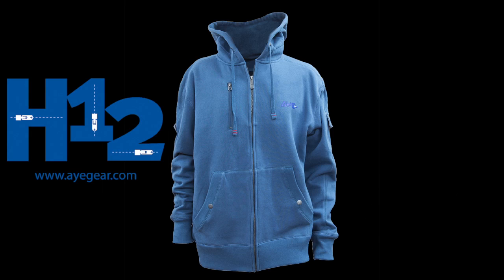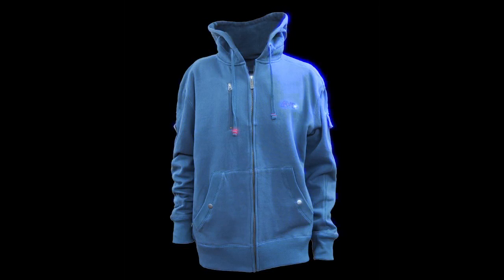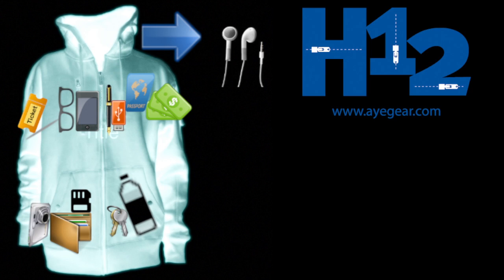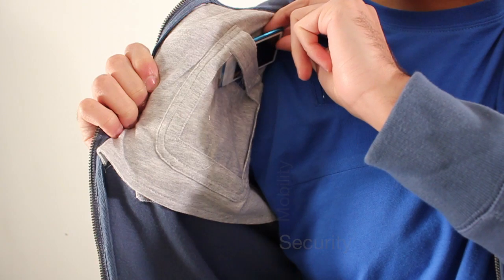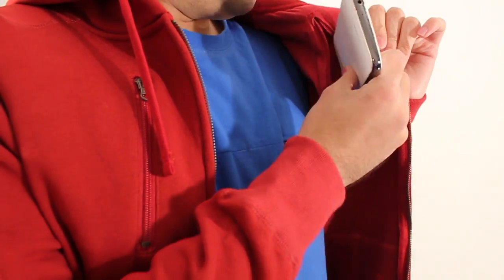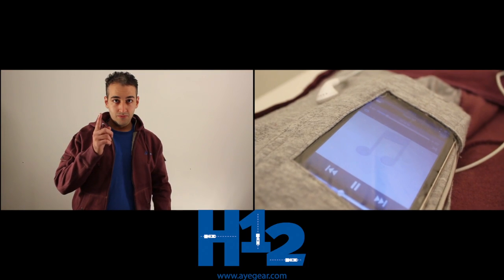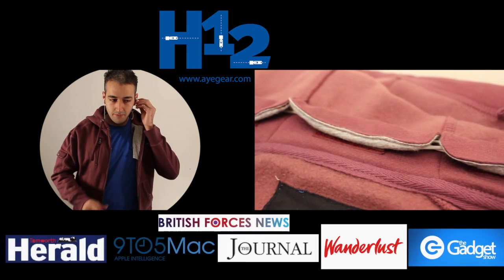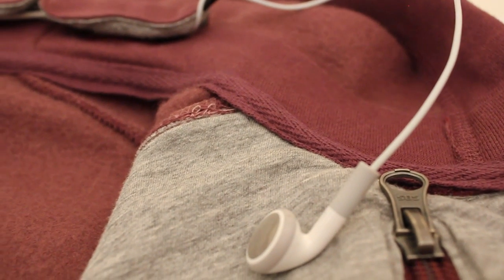AyeGear H12 - MultiPocket Hoodie with iPhone Pocket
- How to avoid rip off airline fees (excess luggage/baggage)
- Carry everything with you when flying, make airport travel a breeze
- Clear security in no time, all items loaded in jacket
- Dedicated gadget pockets; iPad, tablet, blackberry, Nexus 7
- Use your smartphone (iphone, HTC, samsung, windows) from within the jacket